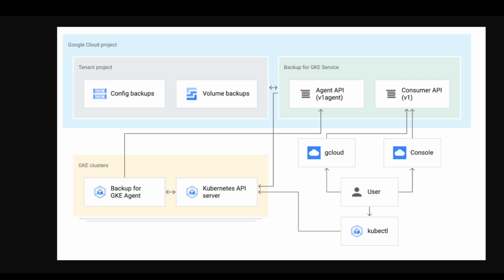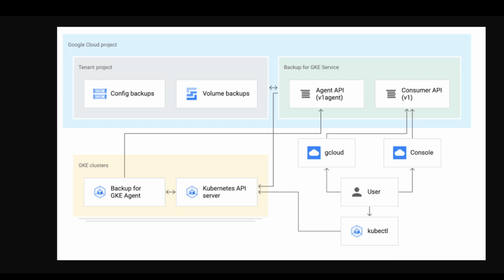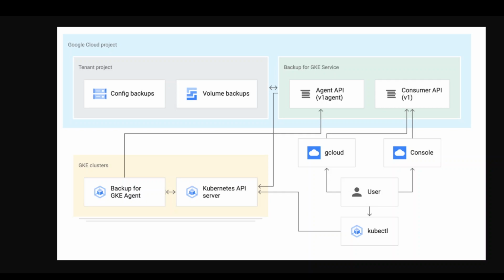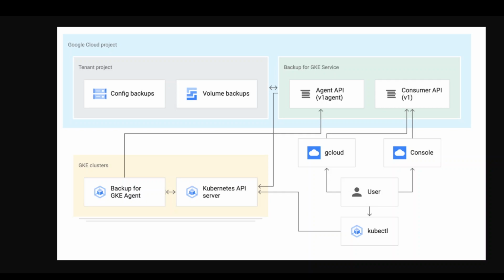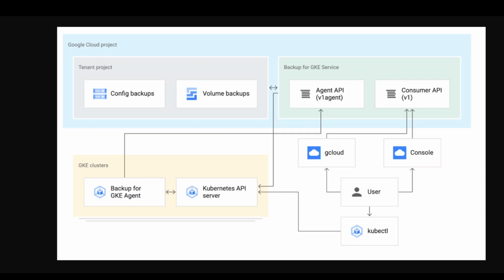Backup for GKE Introduction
This video gives a quick introduction to backup for google Kubernetes engine service.